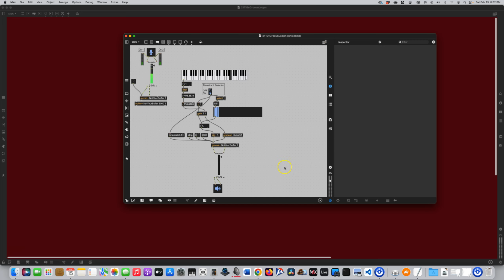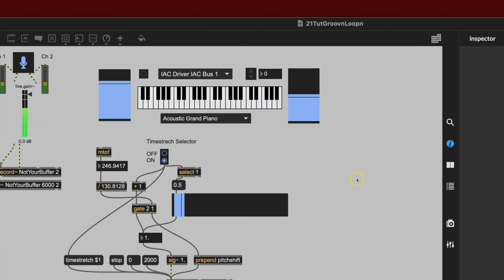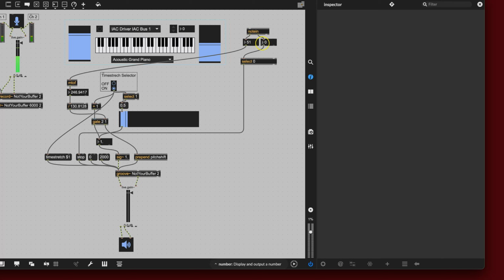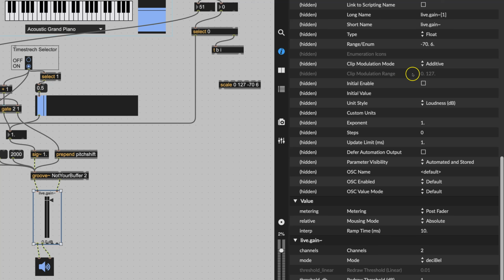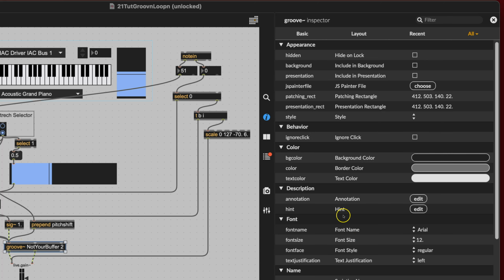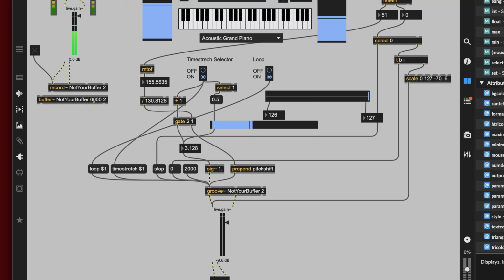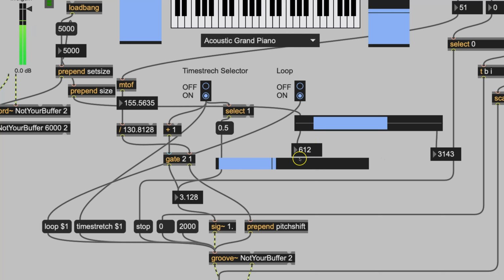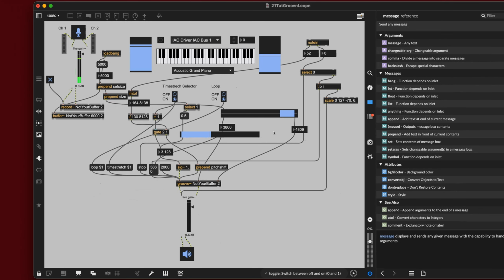Max Tutorial #21: Groov'n and Loop'n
In Tutorial 20, we learned the basics of using the groove~ object.  In this tutorial, we hook it up to our ole' keyboard from Tuts 13/14/15 and make a six voice sampling sequencer. It's a long one!... Make sure you know how to turn the playback speed up!

If you are not in my class and need a keyboard patcher, mine is